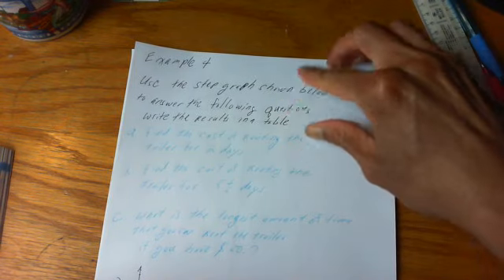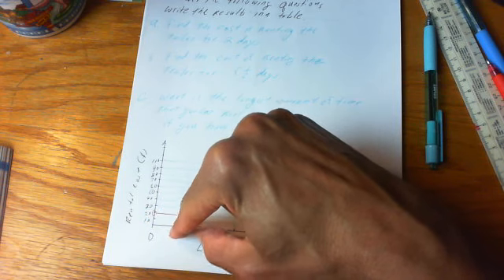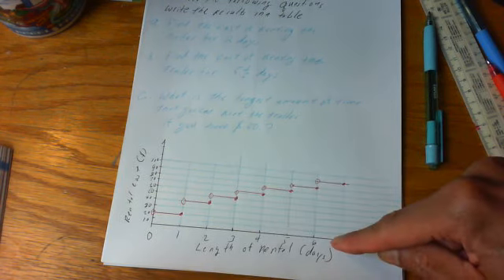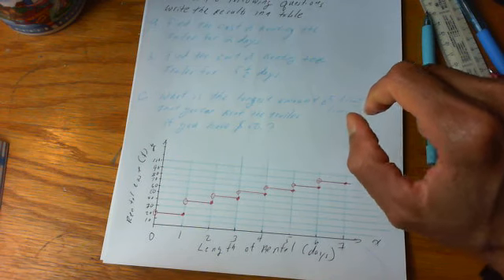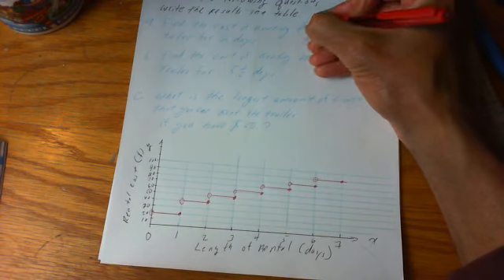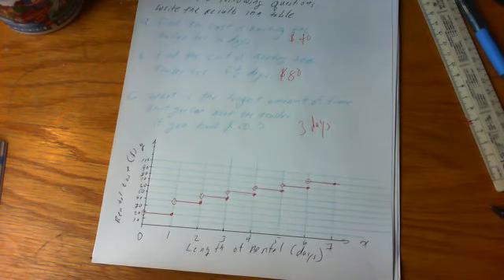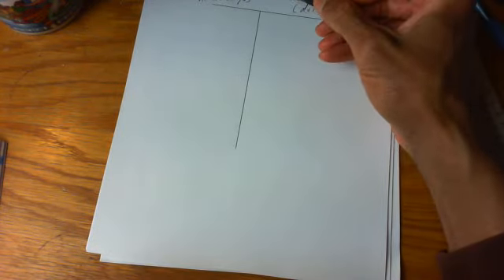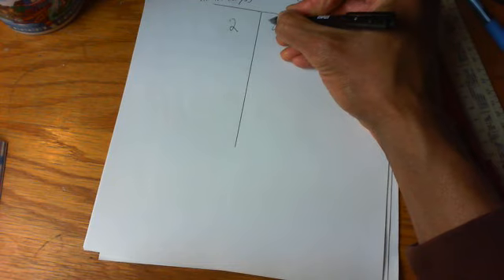graphing using retangular coordinates5